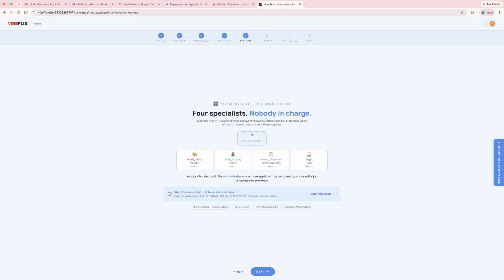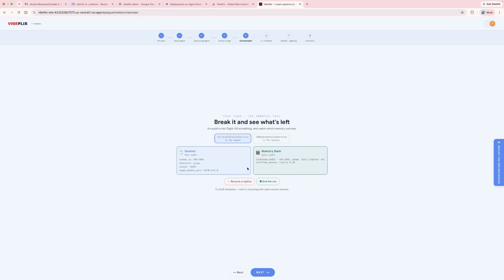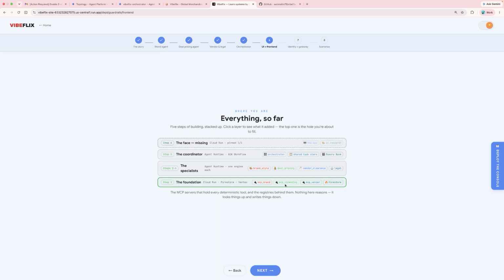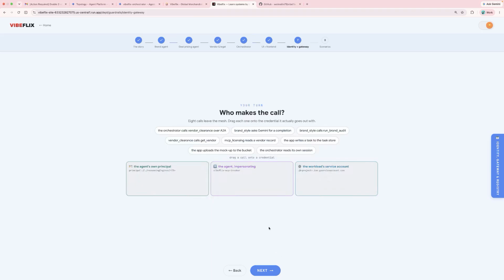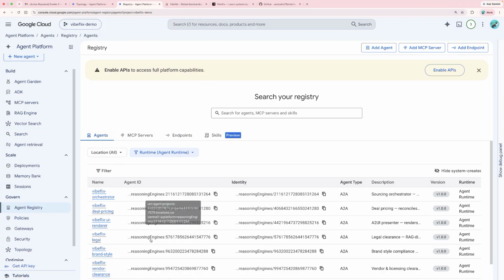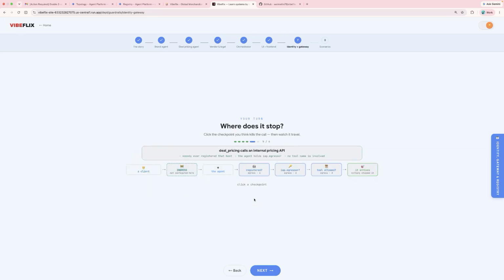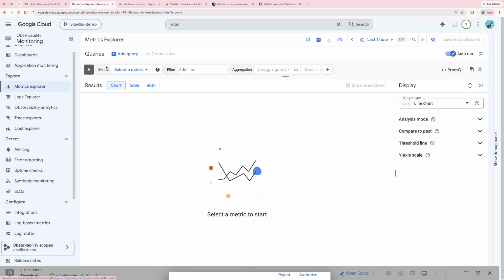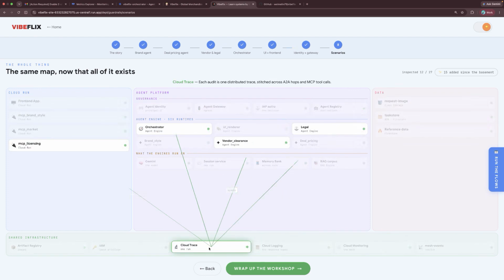Vibeflix: Governed Multi-Agent Mesh & Agent Identity Part 2 - For fellow Googlers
An enterprise multi-agent mesh demonstrating Agent Gateway security, per-engine Agent Identity on Vertex AI, A2A orchestration, and decoupled MCP servers for IP licensing & counterfeit audits.

This video walks you through some details about the demo, this is a quick recording of how I design this demo/workshop. Not properly cut, I will have a summarized version in the coming weeks.